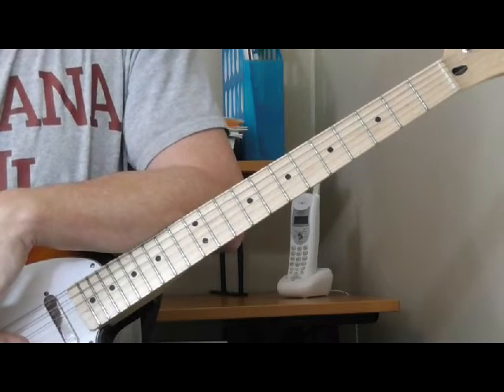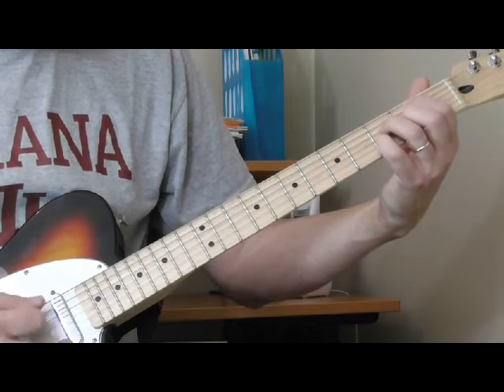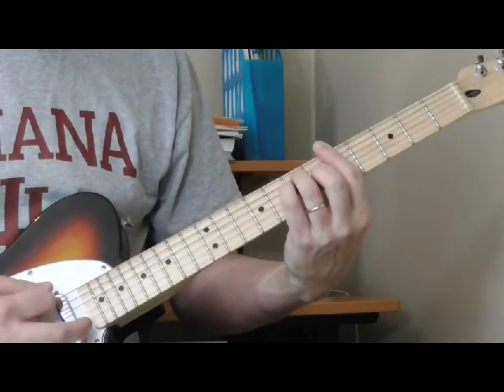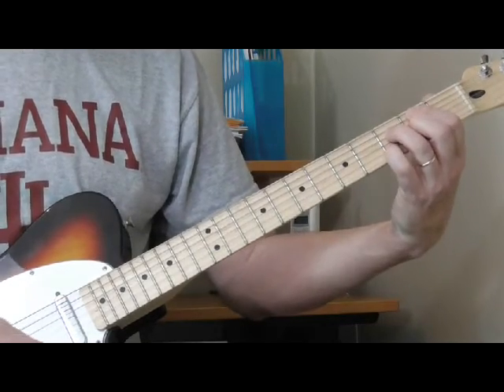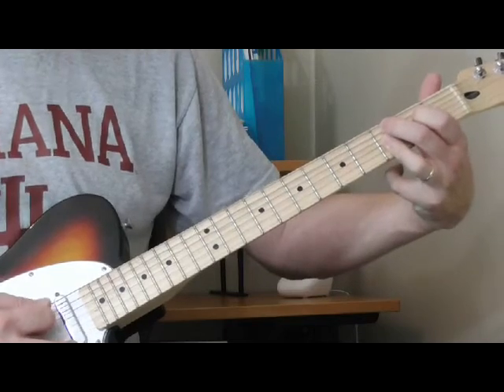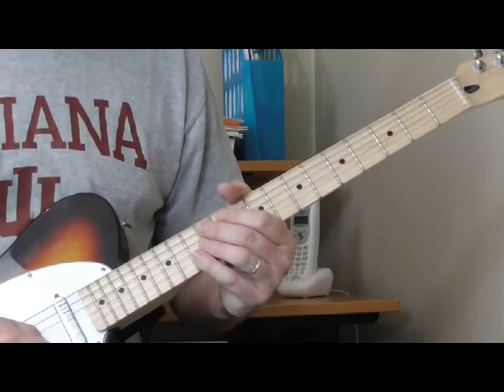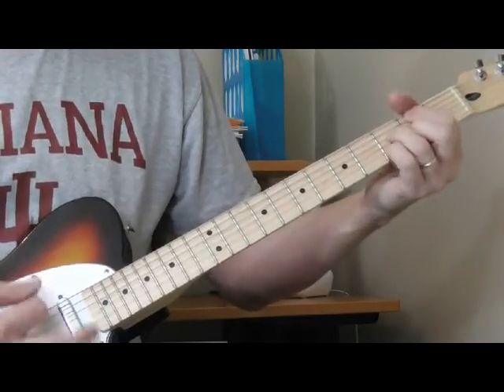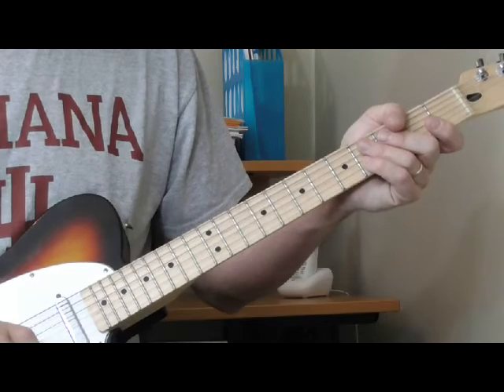Basic Blues Guitar Chords - Lesson #3/9th Chords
Lesson TAB